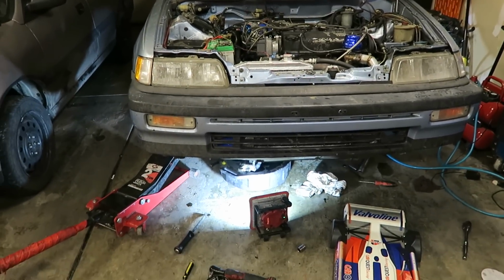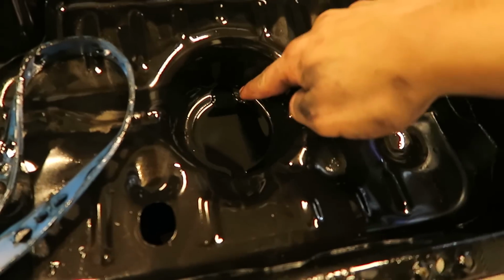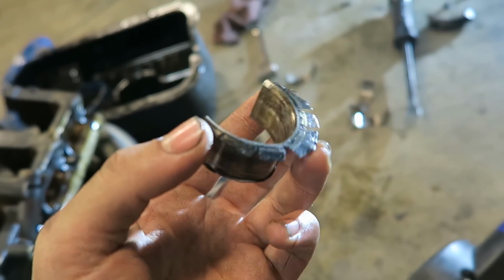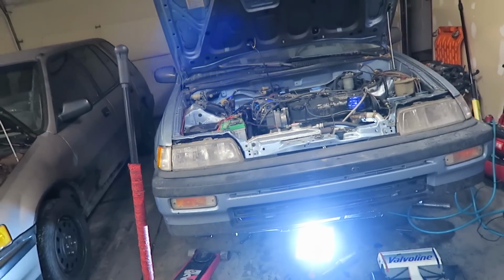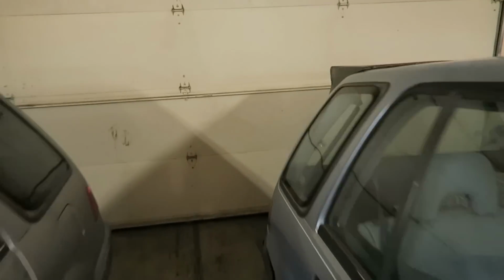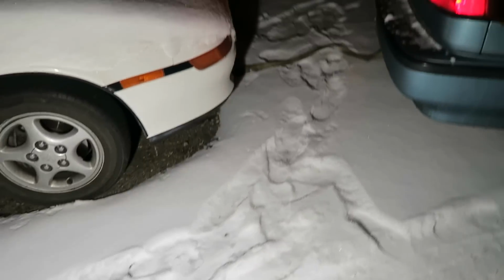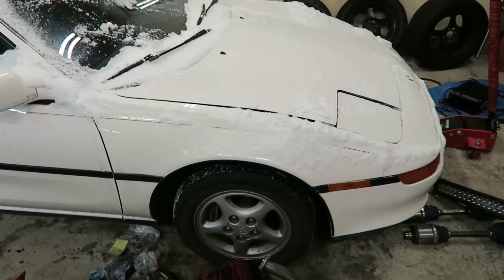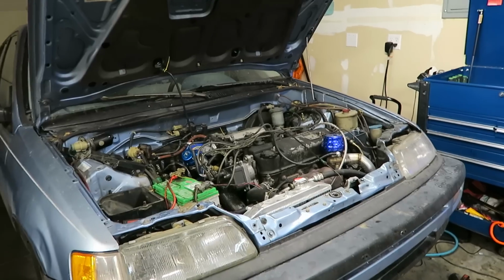Should I Build Wago?